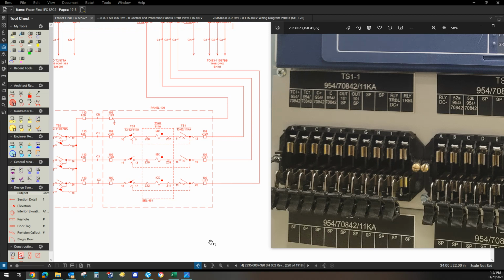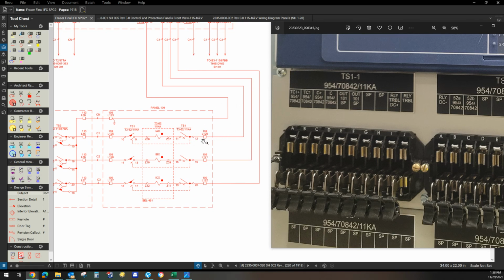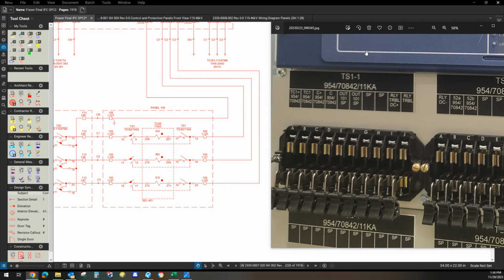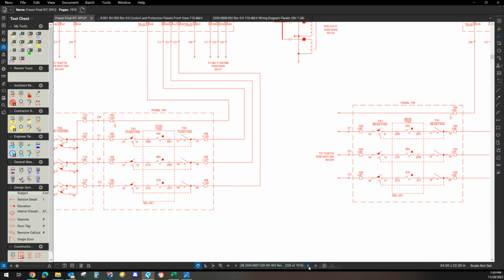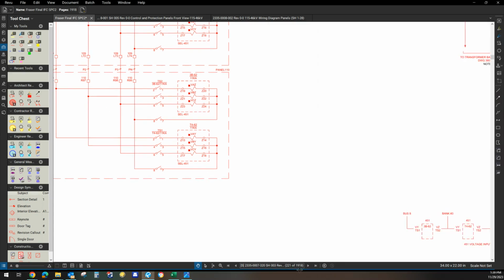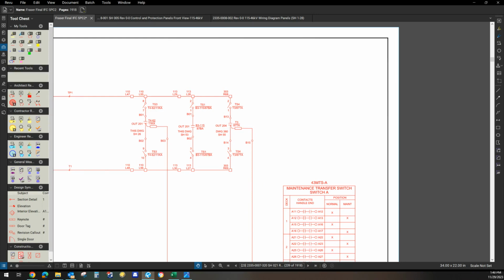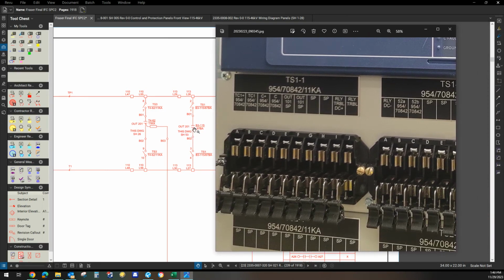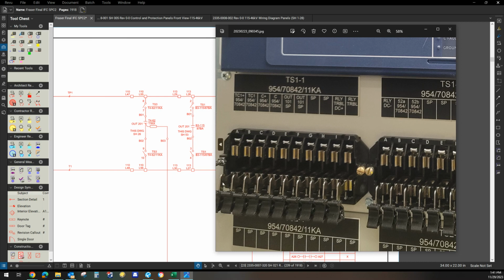Testing and Commissioning: Understanding Test Switches Part - 2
Back on the Front Lines of Testing and Commissioning.  Learn the art of digesting drawings (schematics) in order to better understand the design intent and assist in preparation of testing and commissioning documents.  In this video, we explain Test Switches (TS) and how they are numbered as reference to CT, PT, and Trip circuits.  This is Part - 2 of Understanding Test Switches.